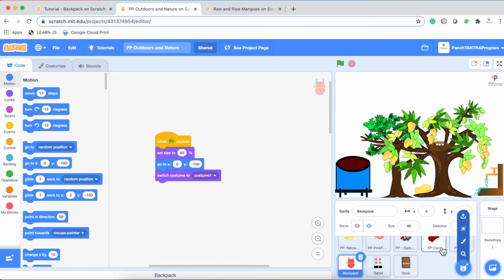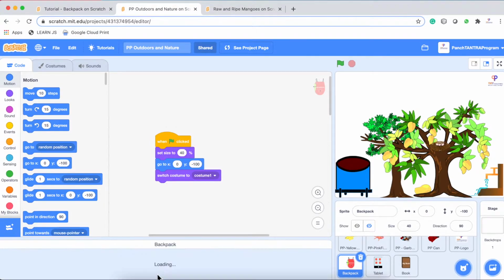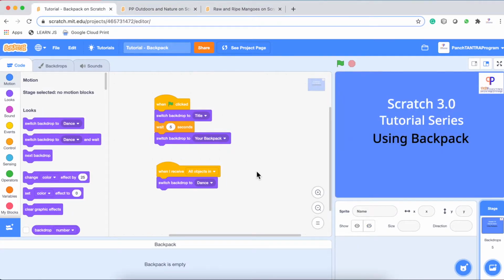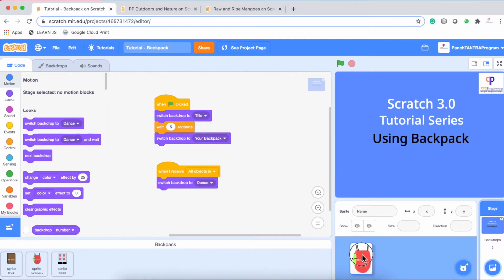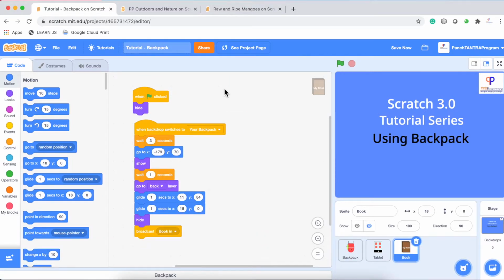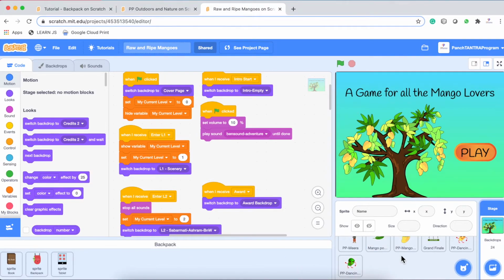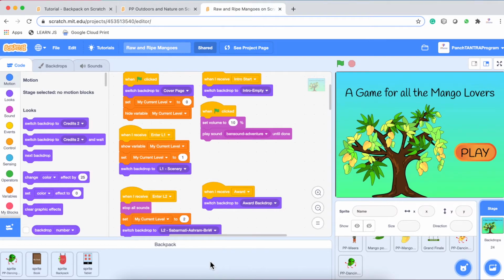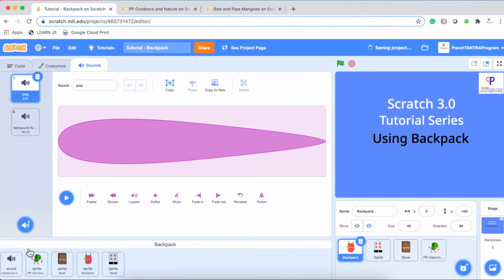How to use Backpack in Scratch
This tutorial will show you how you can use a Backpack in Scratch, just like you use your backpack, to store and transport the things you need. The objects that you can store in the Scratch backpack are Sprites, Backdrops, Sounds, Costume, and Code.

Panchatantra Programming Getting Started Tutorials

2 - The Curtain raiser; First Coding Block, Using the Event; When Green Flag Clicked [4 mins]